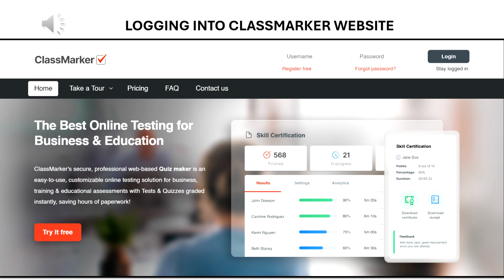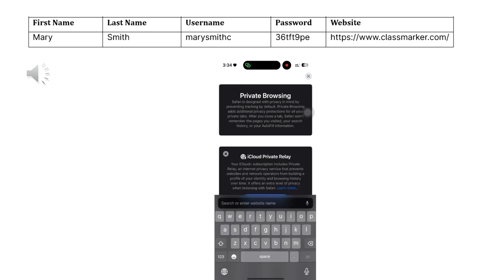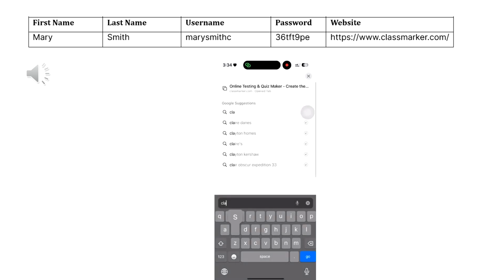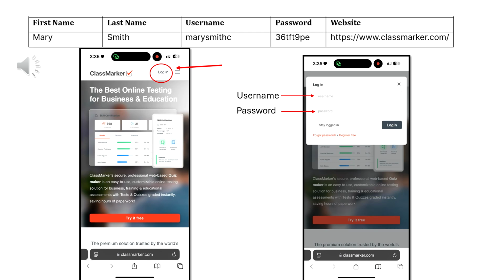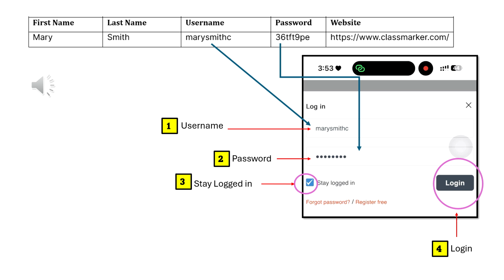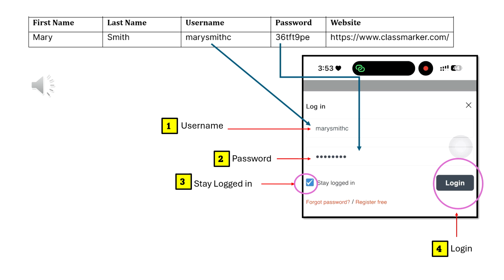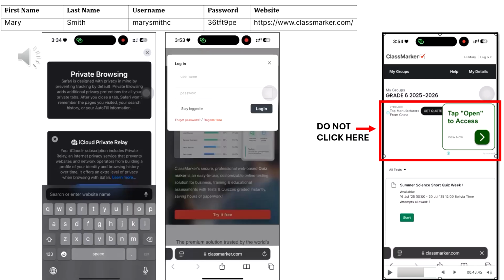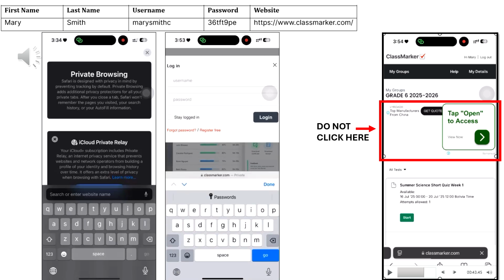Log into ClassMarker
A tutorial on how to log into ClassMarker